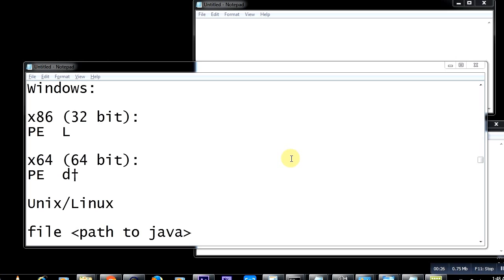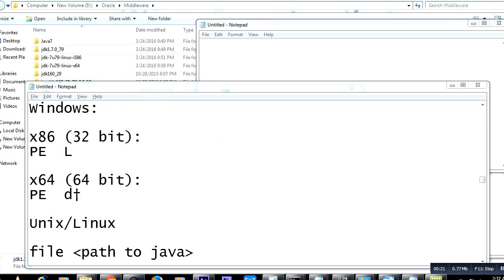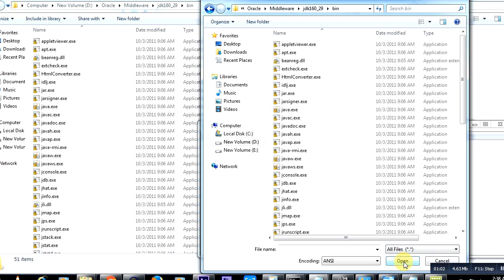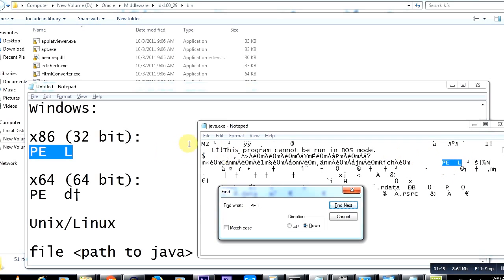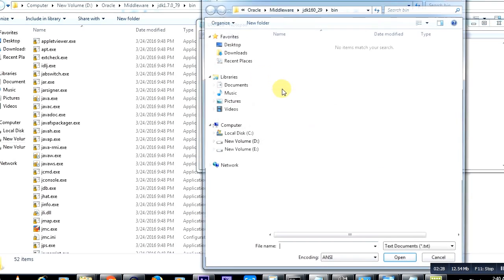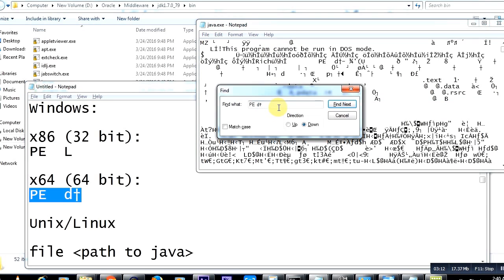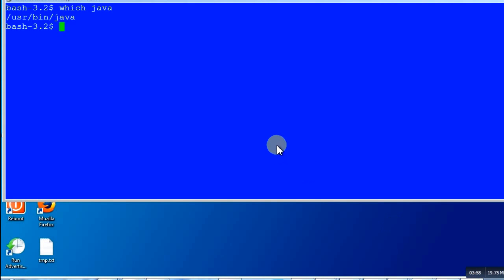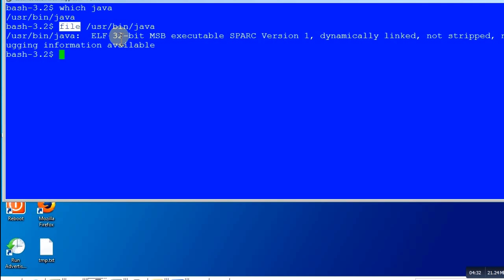Quick Trick to find if Java JVM JDK supports 32 or 64 bit version on All Operating Systems!!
Windows:

x86 (32 bit):
PE  L

x64 (64 bit):
PE  d†

Unix/Linux

file "path to java"

is my JDK 32 or 64 bit

what is the bit version of my JAVA
is my jvm 64 bit
is my jvm 32 bit
java - How can I tell if I'm running in 64-bit JVM or 32-bit JVM
is my JAVA Runtime 32 or 64 bit version ?
check if java is 32 or 64 bit
windows check if java is 32 or 64 bit
check if java is 32bit or 64bit
how to check if java installed is 32 bit or 64 bit
check jvm is 32 or 64 bit
stackoverflow
unsupported version
figure out confirm make sure if my java version supports 32 or 64 bit.